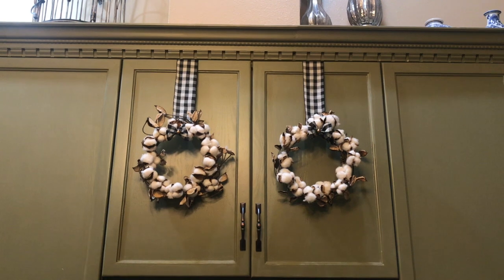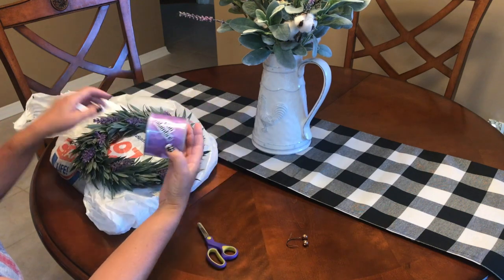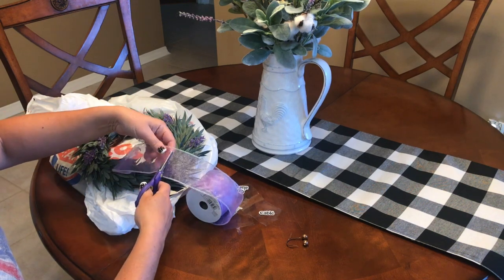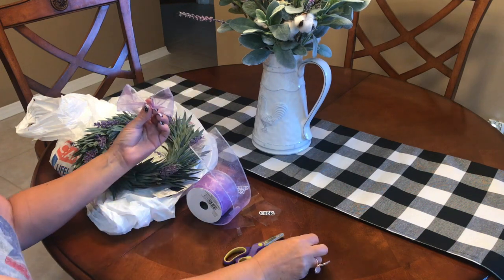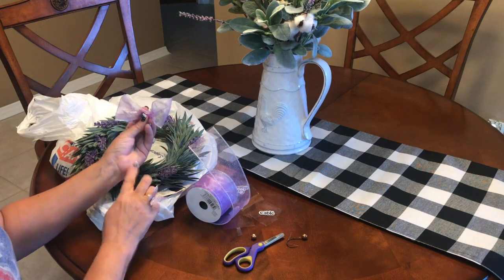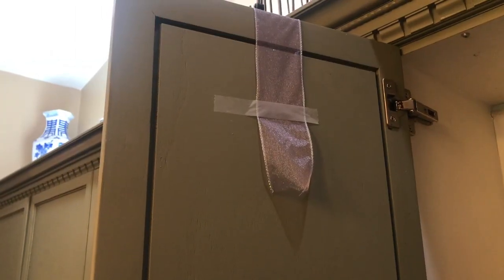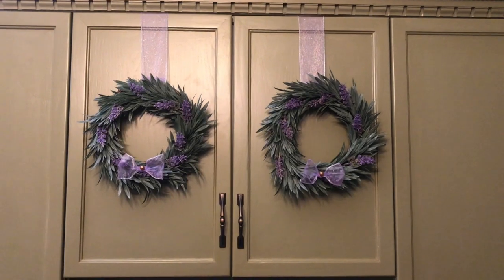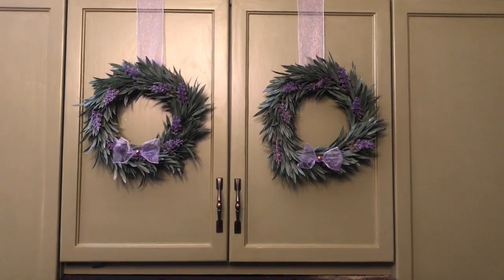SPRING WREATHS🌸🌸//FARMHOUSE DECOR//DIY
Hi everyone! If you are new here welcome! Today I wanted to add some spring decor into my kitchen by bringing in some lavender wreaths. This is super easy and fun. FInd your favorite spring wreaths and ribbon and you're ready to hang them. I hope you enjoy this video and I'll see you in my next video! Have an amazing day!